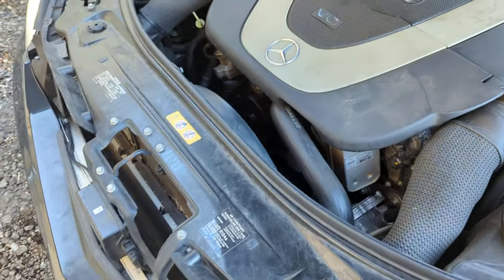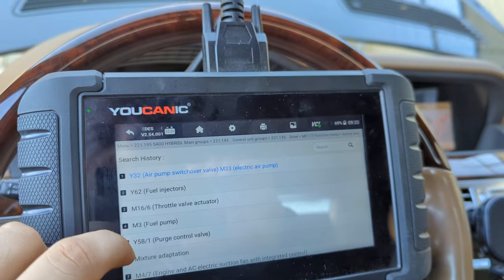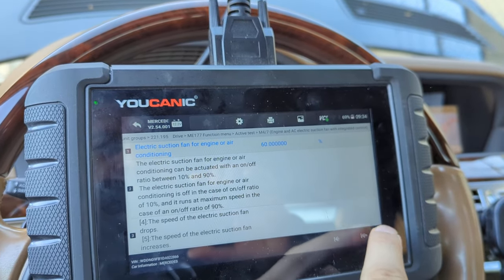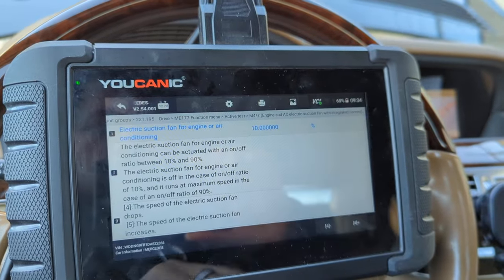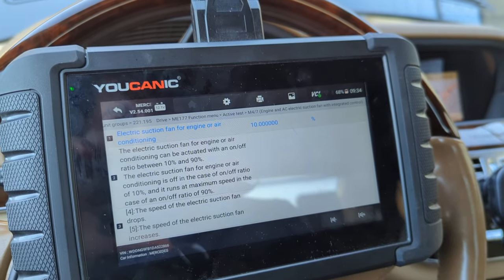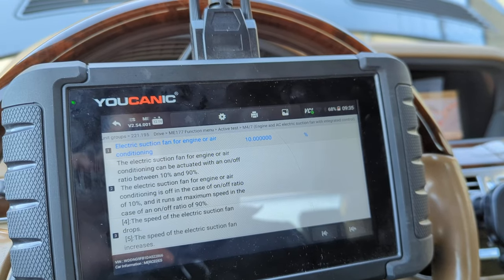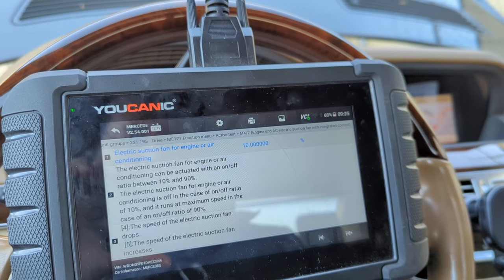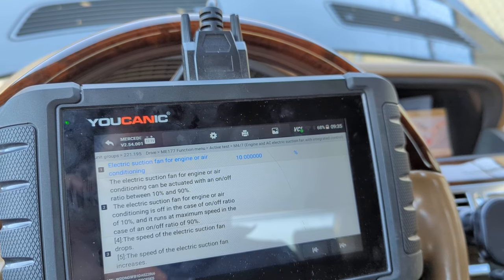Turn On Test Engine Radiator Cooling Fan with YOUCANIC Scanner